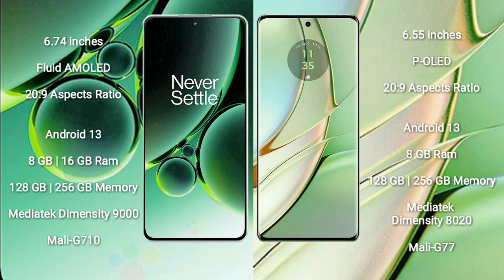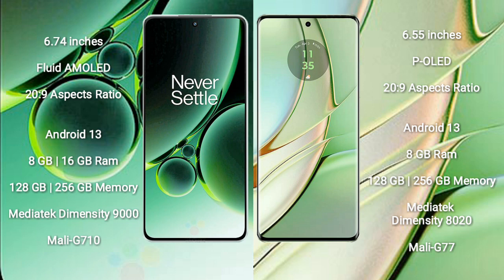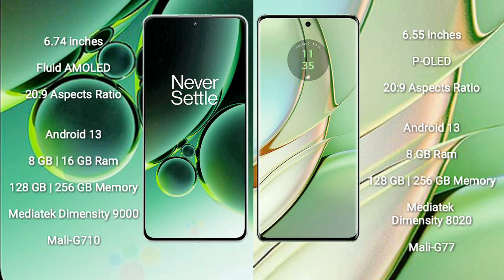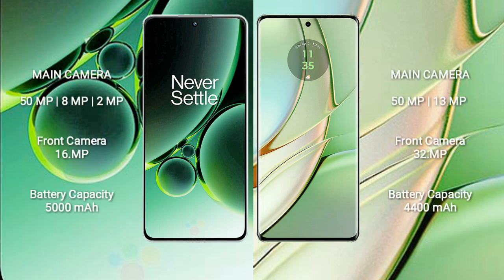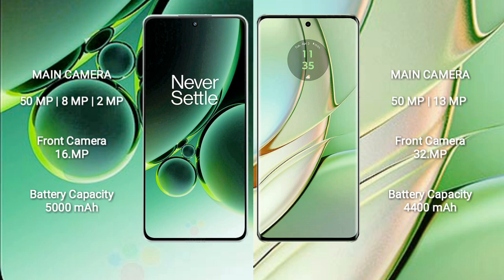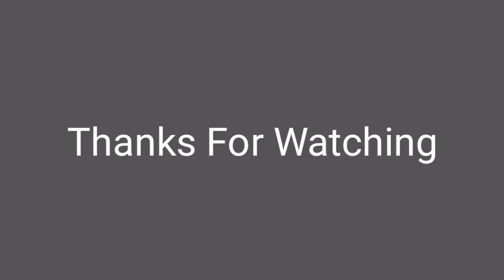OnePlus Nord 3 vs Motorola Edge 40 Review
oneplus nord 3 vs motorola edge 40
nord 3 vs edge 40